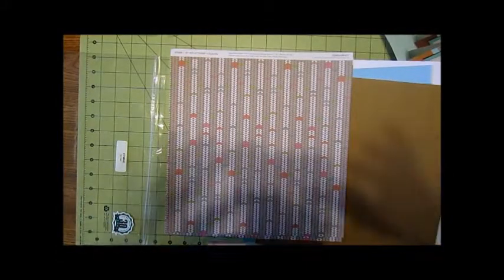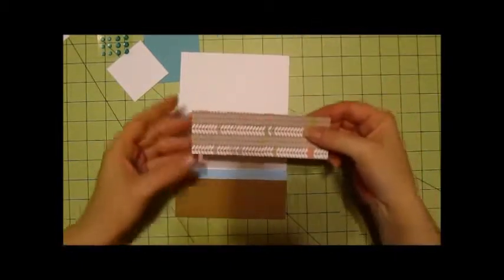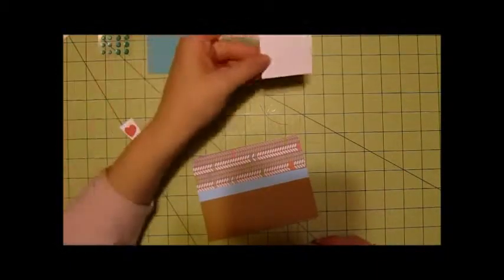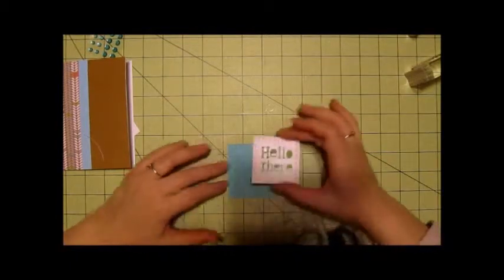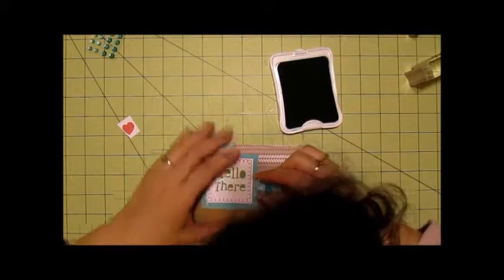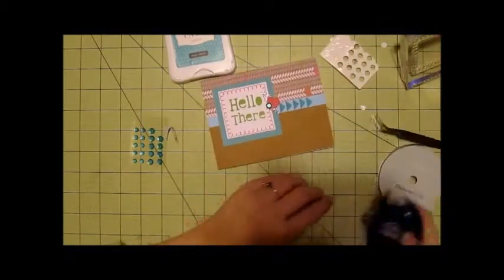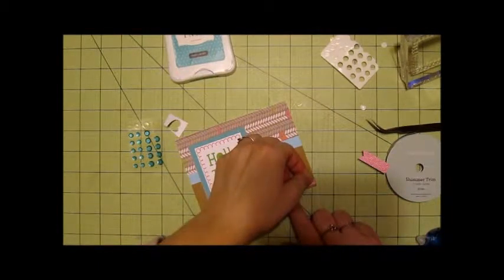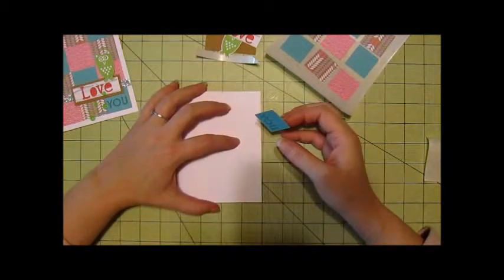Lollydoodle Cardmaking Workshop on the Go Kit by CTMH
Lollydoodle Cardmaking Workshop on the Go Kit. Available until July 31, 2014.